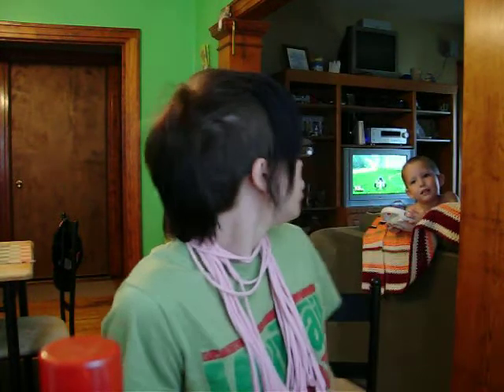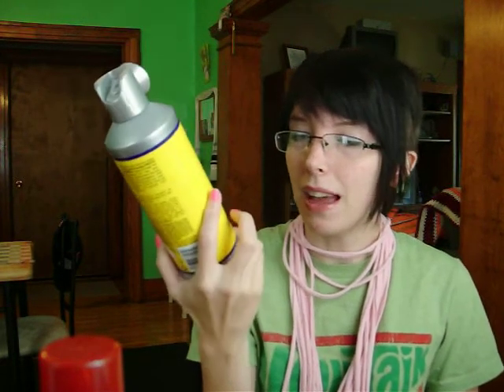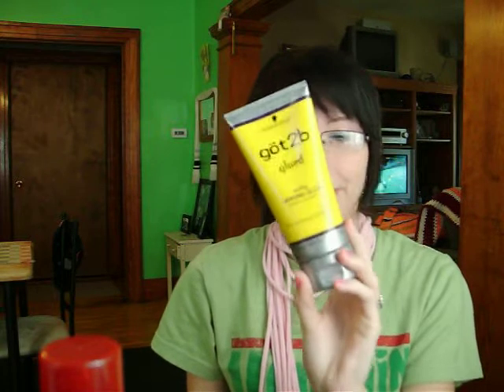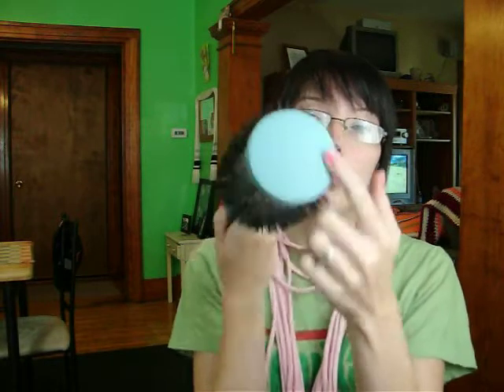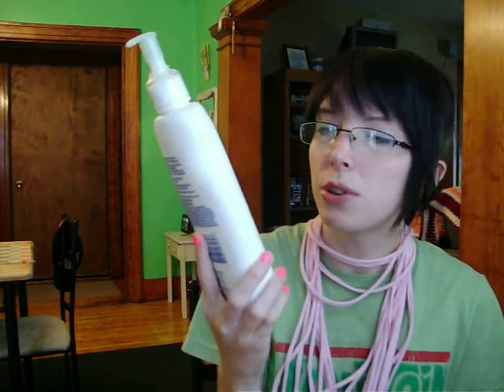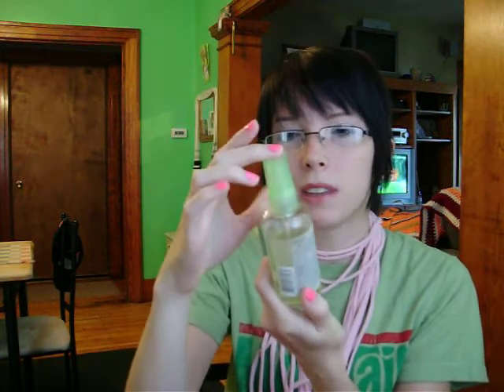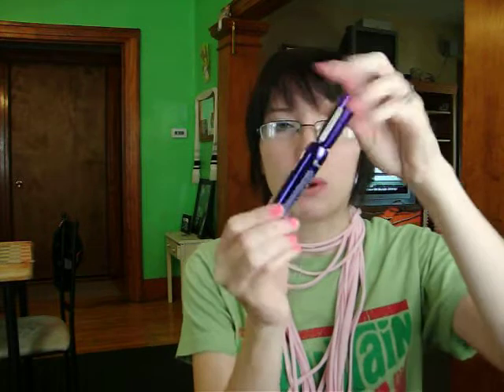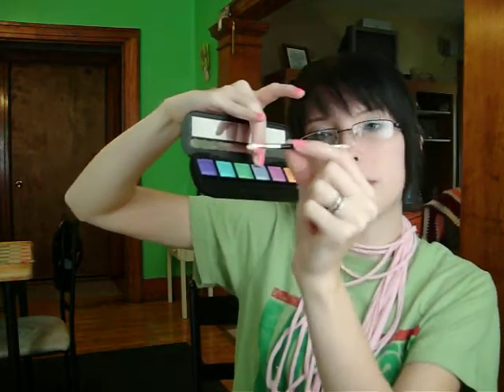August favorites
This is a video of my august favorites. This is my first video in along time so I hope you enjoy and I promise to get my videos up. If you have any requests just let me know.